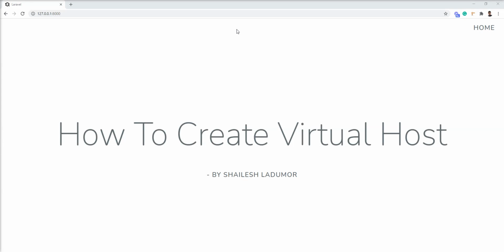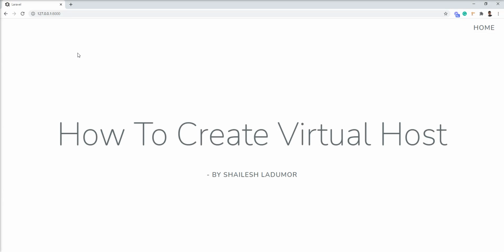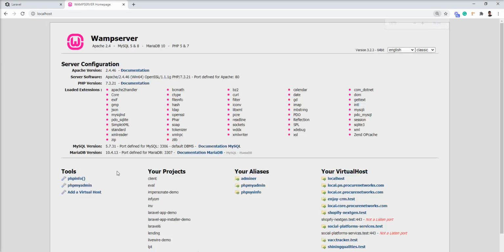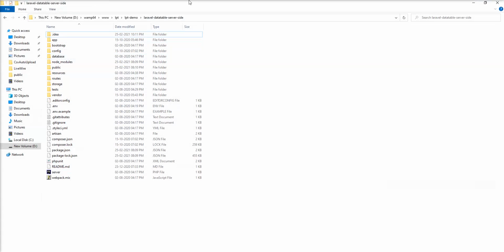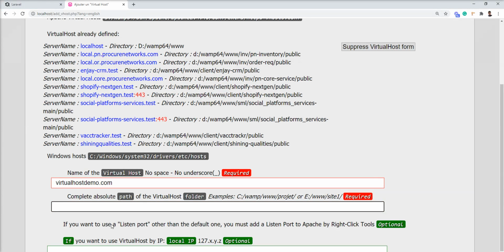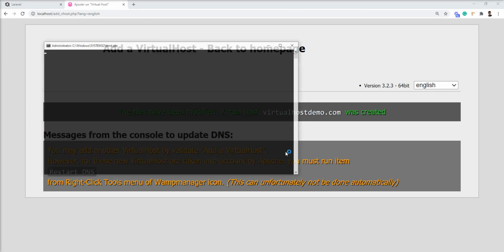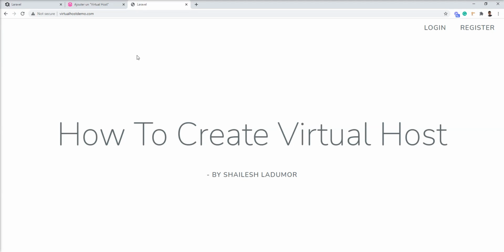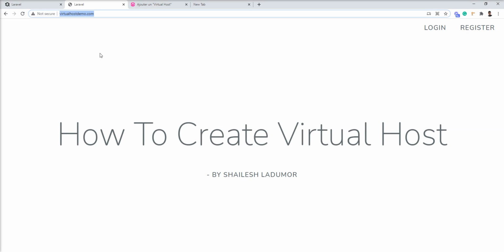How to setup Virtual host in wamp server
In this tutorial, I will show you how to set up a new Laravel site anywhere on your computer and give them a custom domain by making a virtual host

In this tutorial, I show you how to setup a virtual host in a wamp server in a window,.

if you have a question How to setup a virtual host using Wamp Server properly? then this tutorial right for you.

Thanks
Shailesh Ladumor